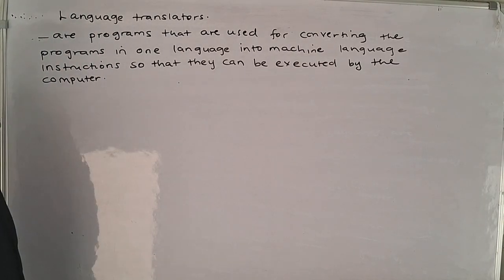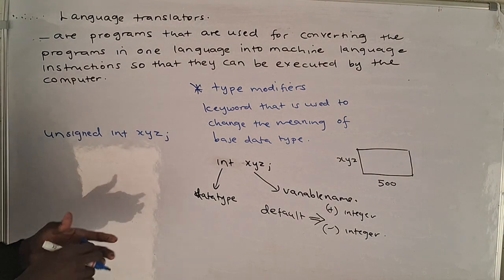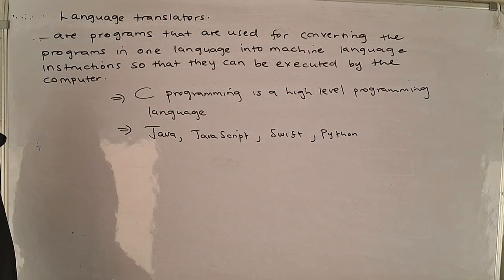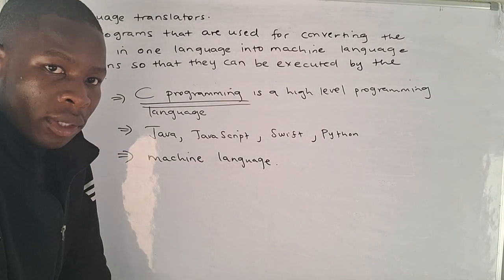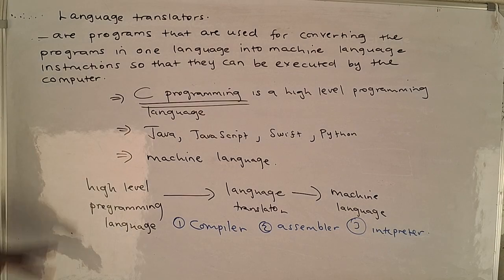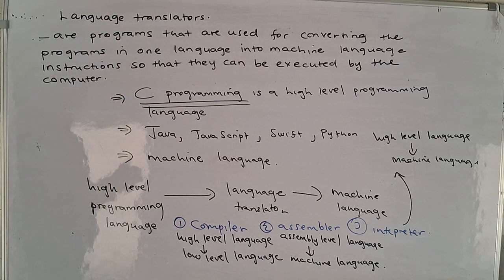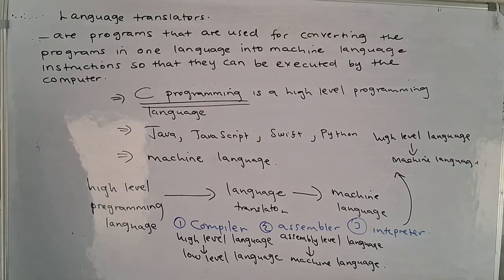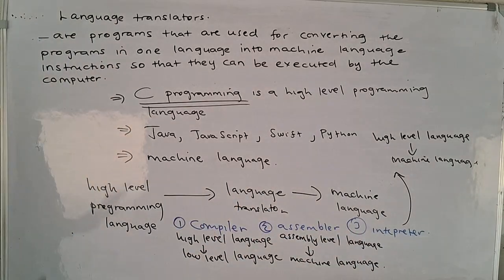Languages translators Compiler,Interpreter, Assembler